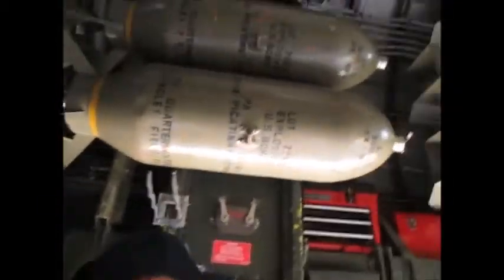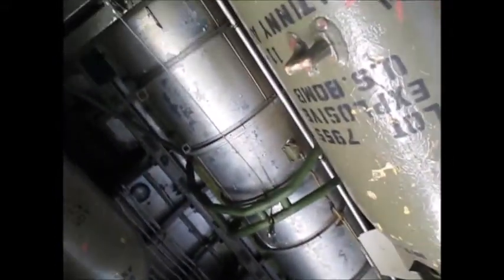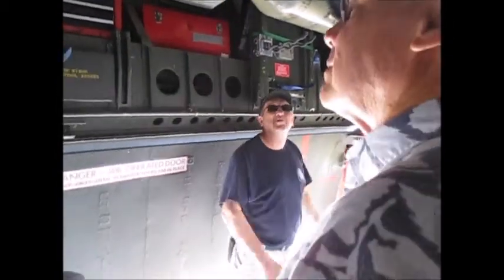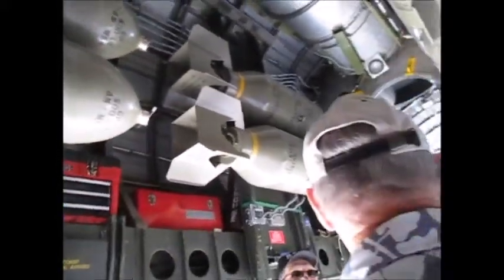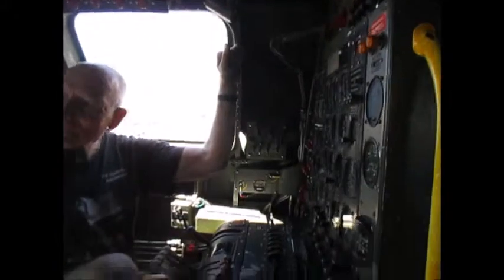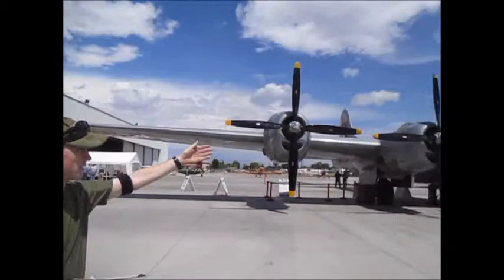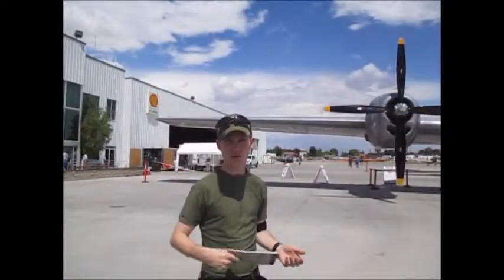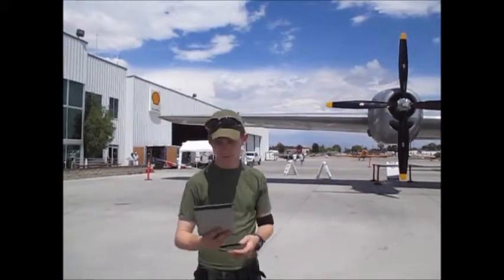The Last Flyable B-29 in the World!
The CAF came to my city, and I got to see one of the greatest aircraft of all time--and it's the only one still flying today!!
Special thank you to my friend Owen for sharing in the joy of experiencing that special moment.